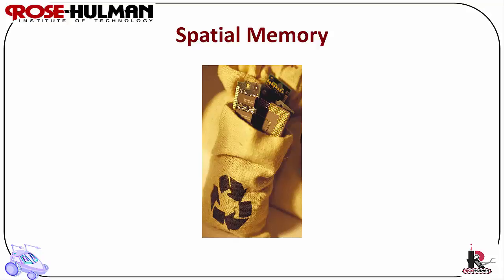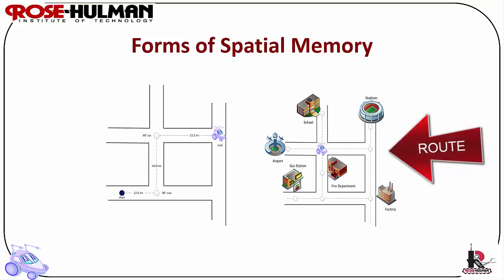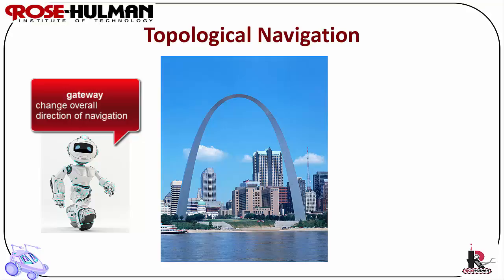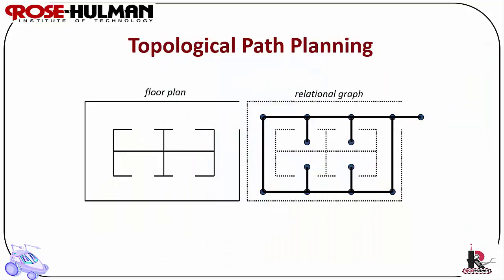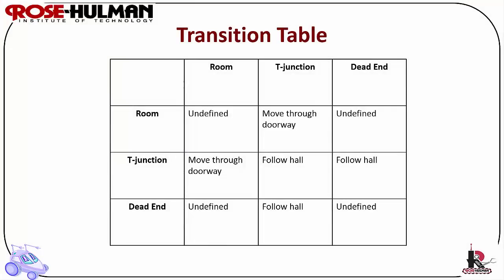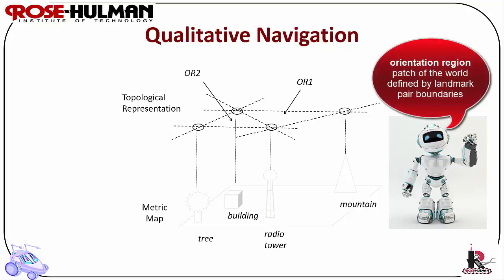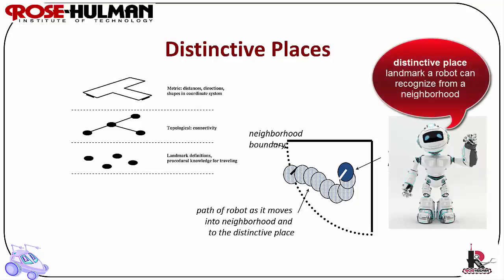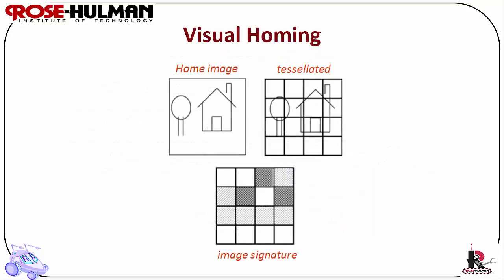ECE425 Lecture5-2b: Navigation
This video describe basic mobile robot navigation competencies including the bug algorithm.  It also provides a high level overview of different types of navigation.